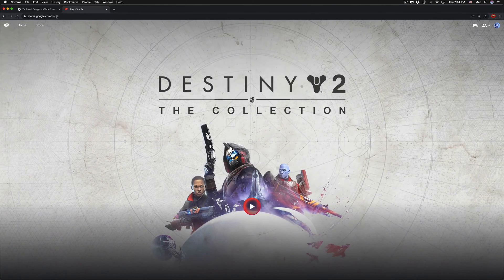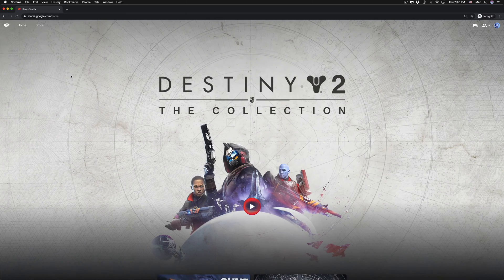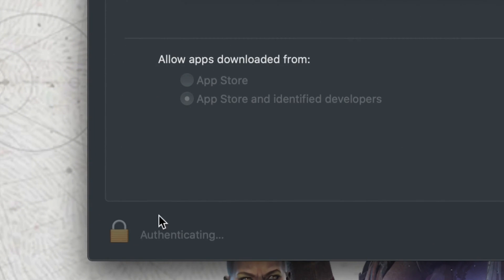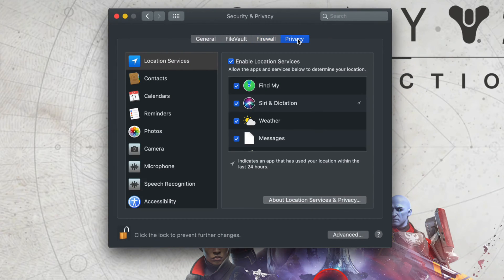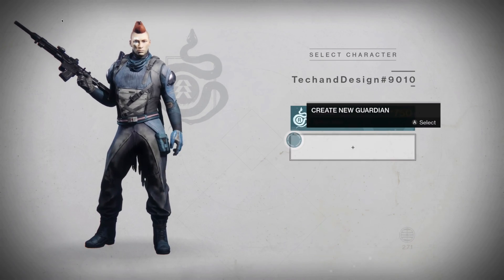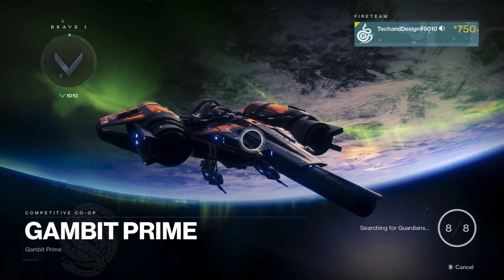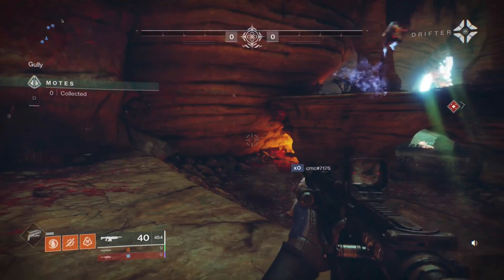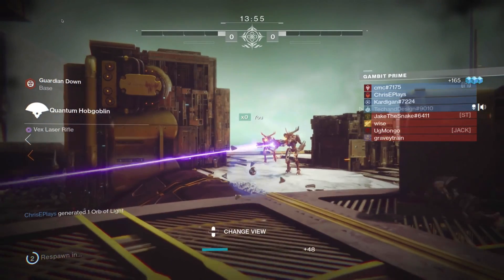Stadia Lag on Mac Fix | Google Stadia | MacBook, iMac, Mac mini, Mac Pro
Game Lag - Google Stadia - Mac